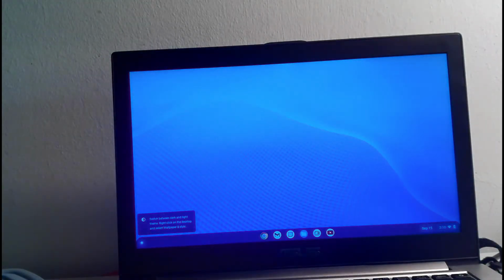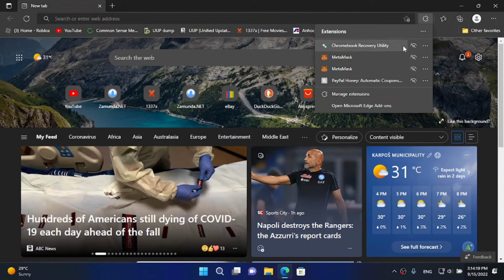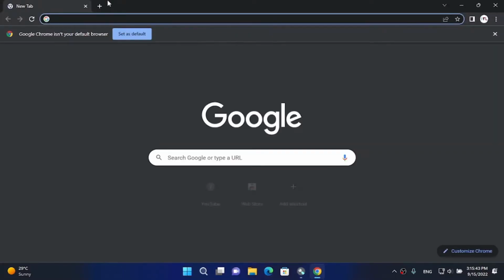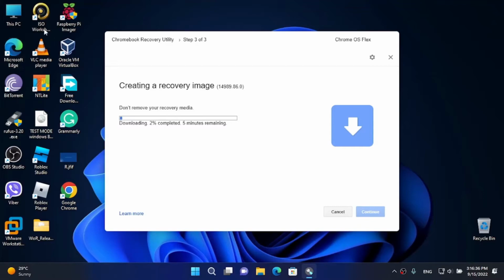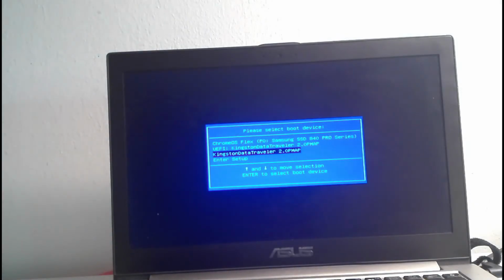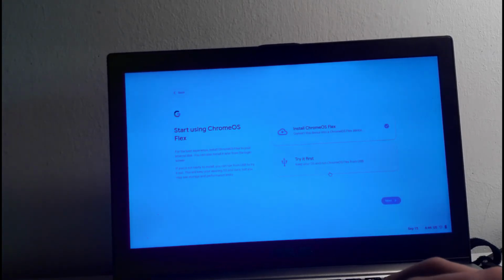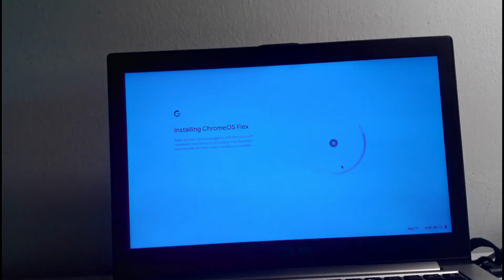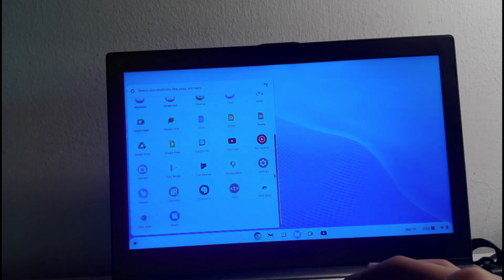(Updated) How to Install ChromeOS Flex on your PC/Laptop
Hi, everyone!

Today I'm gonna show you  (again) how to install ChromeOS Flex on your laptop or computer. You can turn old PCs or Laptops that are extremely slow into 100% functional Chromebooks.

⚠️Make sure to use Google Chrome for this⚠️

Timestamps
00:00 Intro
00:35 What you need for this
01:37 What happens when you use other browsers
03:23 Where to find Chromebook Recovery Utility
03:37 Making bootable USB
06:23 Installing ChromeOS Flex
09:30 First boot
10:02 Setting up ChromeOS Flex
10:09 Taking a look at ChromeOS Flex
10:28 Outro